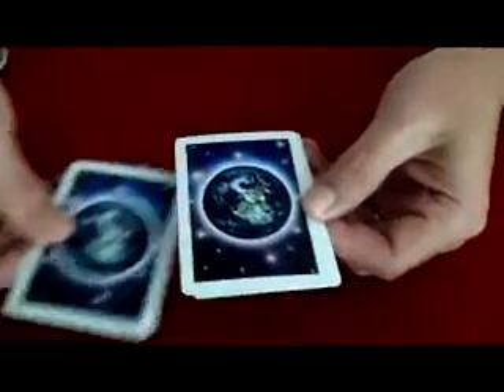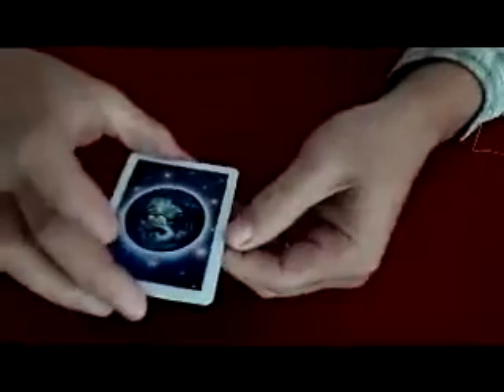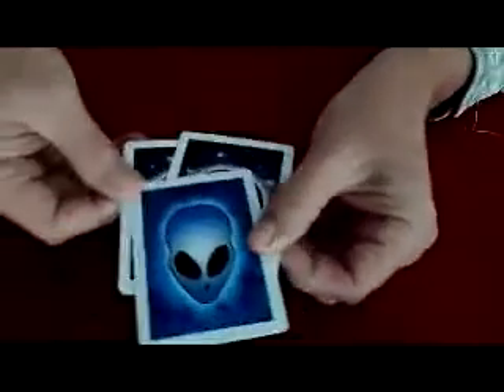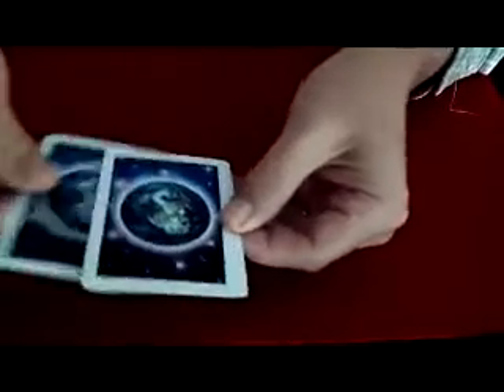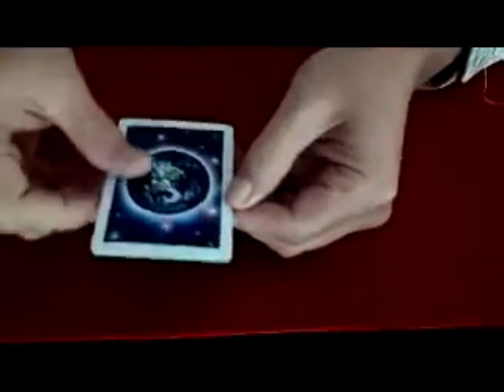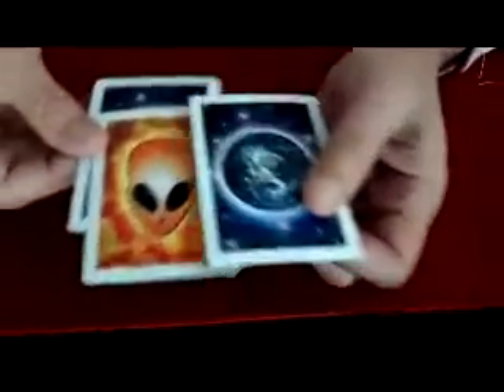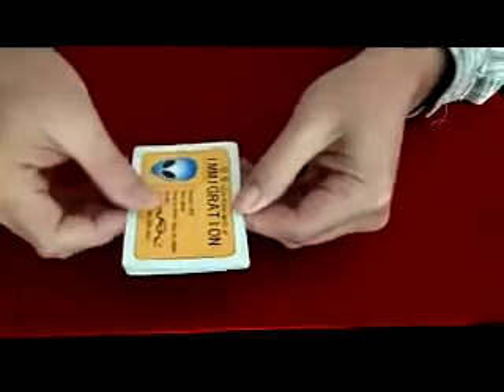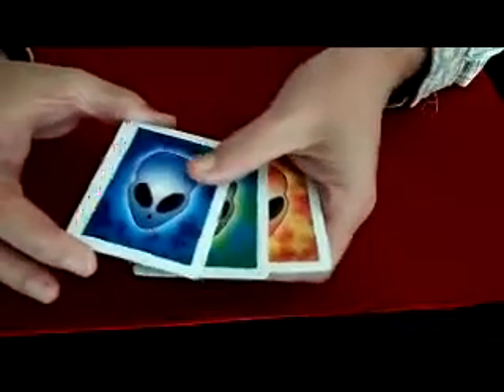Alien Alteration- Madhatter Magic Shop